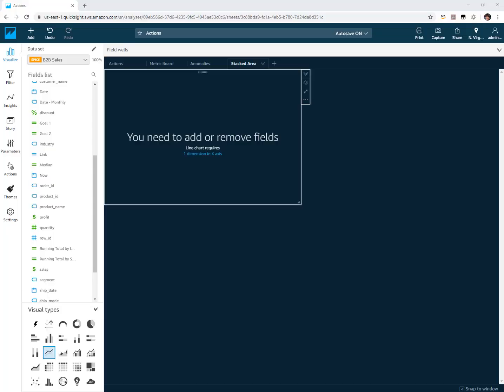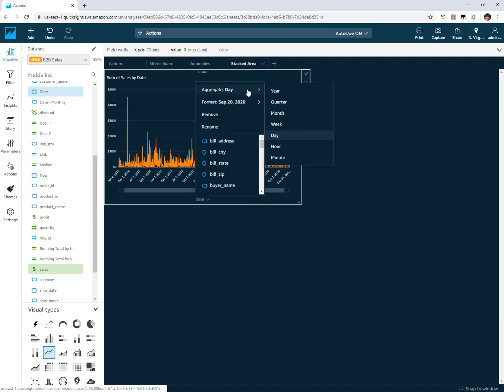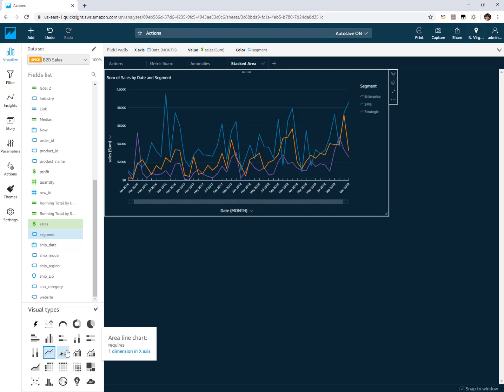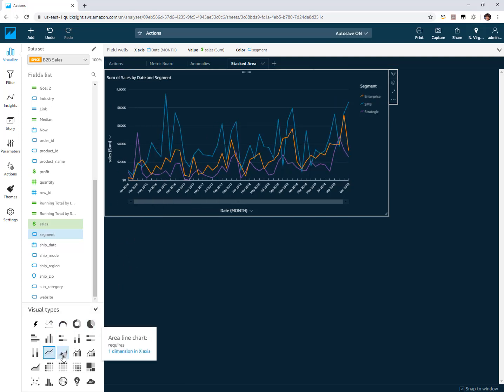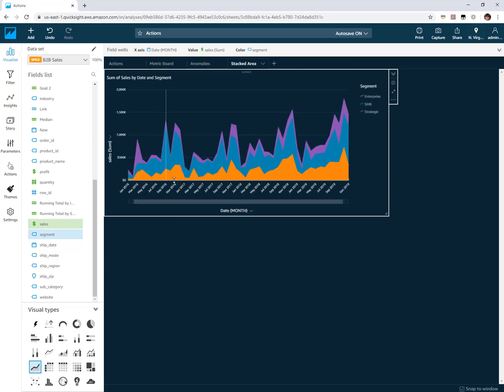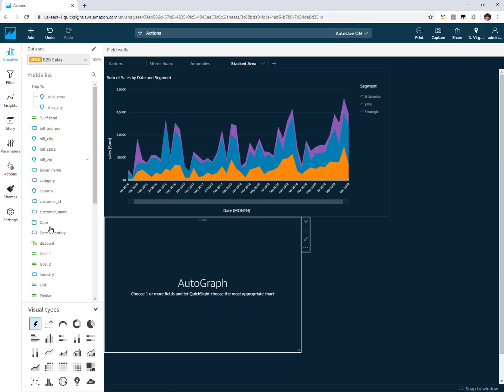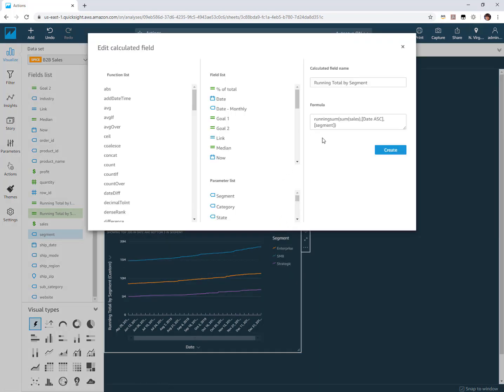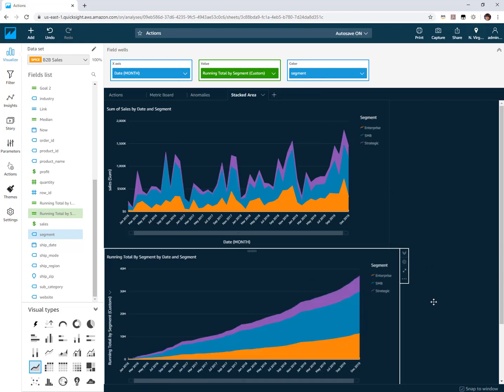Stacked Area Line Chart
Amazon QuickSight supports stacked area charts, allowing display of cumulative totals of metrics over time with breakdown by specific categories. Authors can create a stacked area chart by selecting this new visual type from the the visuals menu, configuring the X-axis, metric and group-by dimensions